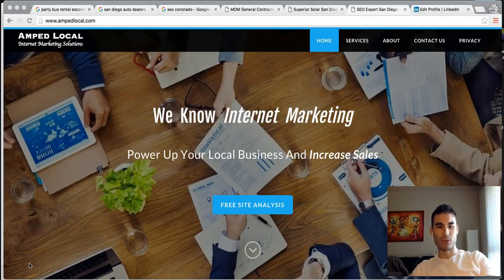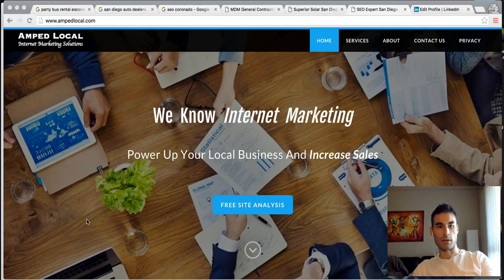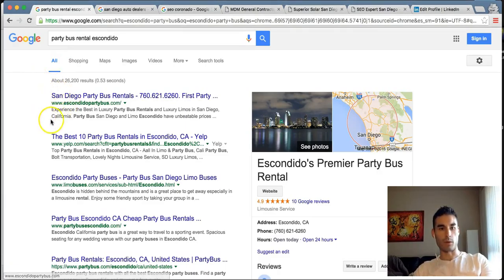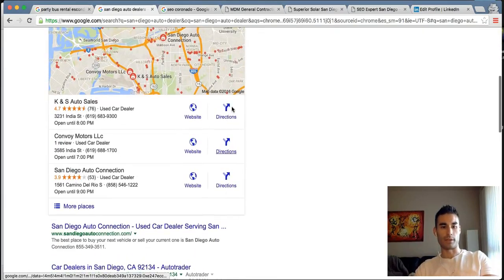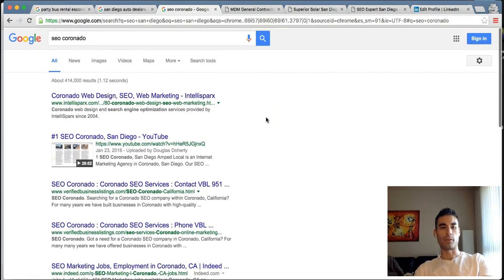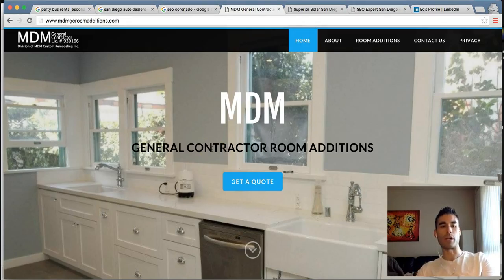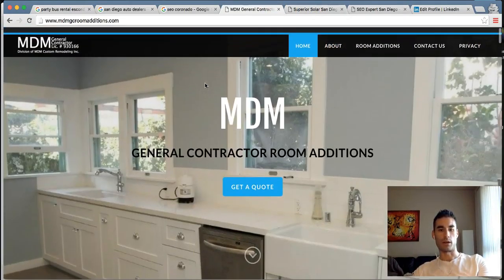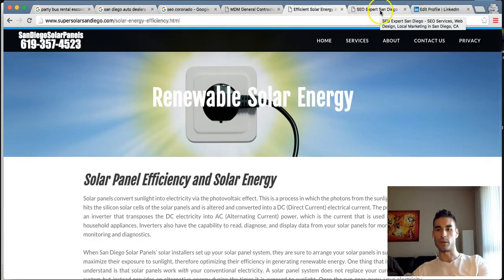#1 SEO Expert Consultant San Diego, CA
Amped Local is an Internet Marketing Agency in San Diego, California. Our SEO Experts are trusted and experienced in SEO services, Local Marketing, AdWords Management, Facebook Ads, Local SEO, and Digital Marketing. We would love to help your business expand and increase sales. This is a small business marketing agency in San Diego, CA. We are experts in national and global SEO marketing as well.